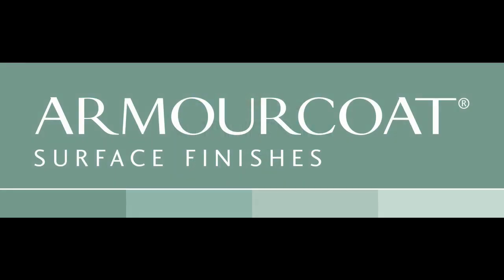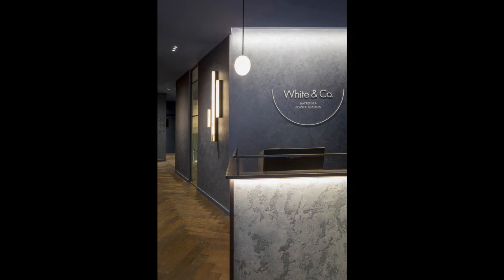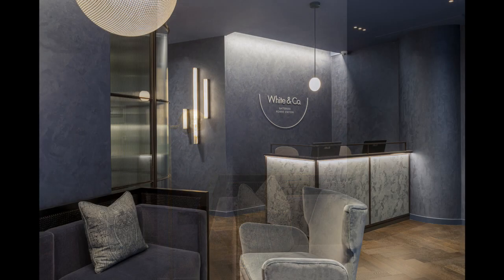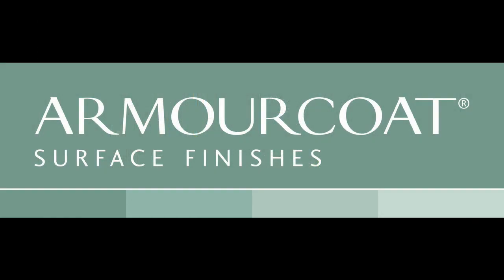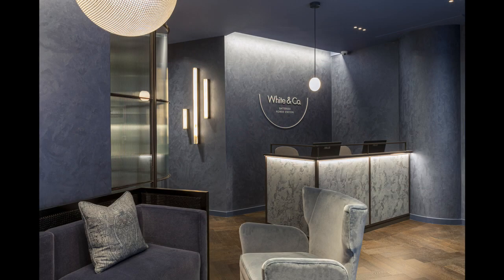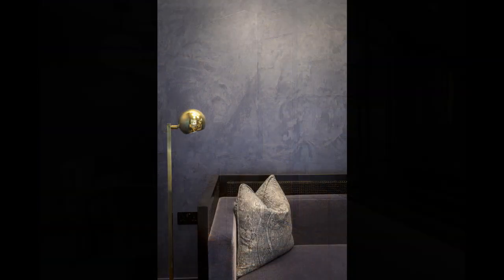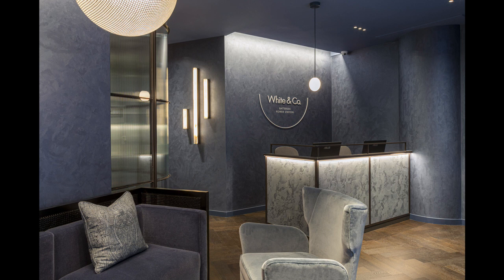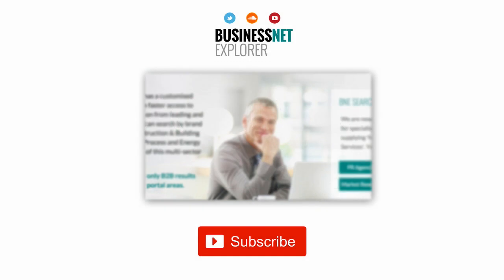Perlata and Armour FX Granite | Armourcoat - Case Study / Application Story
'Armourcoat's Perlata is guaranteed to put a smile on your face at stylish new dental clinic' item published on BusinessNet Explorer in audio/visual podcast format. BNE Product News presenter Mick de Leiburne provides the voiceover. | Project Case Study Credits: Client: White & Co. , Battersea Power Station, London ; Designer: La Vita Style @ lavitastyleltd ; Contractor: Apollo Interiors ; Photography: Mark Bolton @markboltonphoto | By viewing this podcast you will learn how decorative specialist Armourcoat® provided the finishing touches to a unique and stylish dental and aesthetics clinic in the iconic Battersea Power Station development. | Podcasts, Bite Sized Learning, Case Studies, Application Stories, Industry, Sector, Architects, Building Designers, Acoustic Plaster System, Polished Plaster, Perlata, ArmourFX Granite, Polished Plaster Panels, Koncrete, Tactite, Sculptural 3D Wall Finish, Quiet Mark Award, Clime, Natural Clay Lime Plaster, Cement and VOC free, Biodegradable, Recyclable. | Link to item in Visual format to support learning | For full product information please refer to brand manufacturer. Link to Armourcoat brand profile page in the Construction & Building Services | Audio Visual virtual exhibition on BusinessNet Explorer